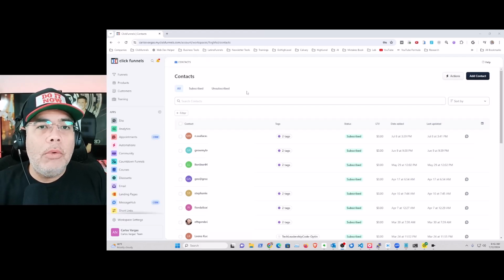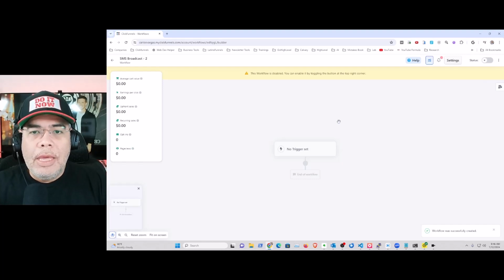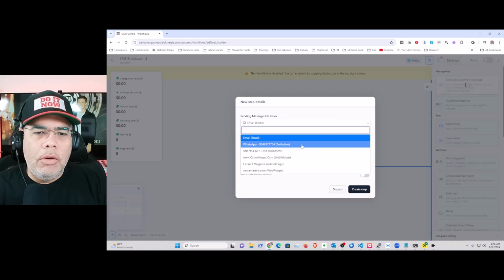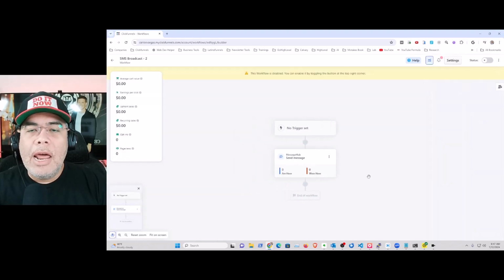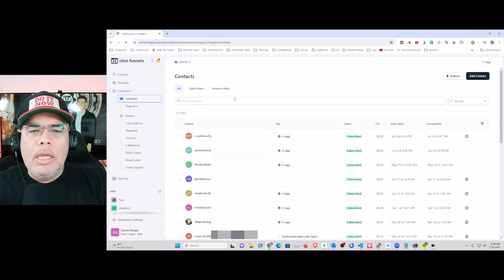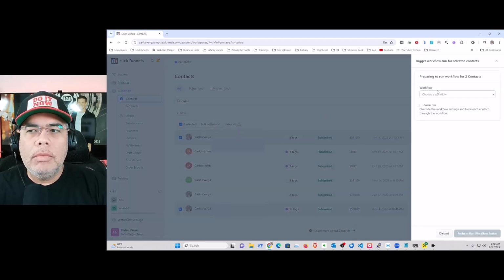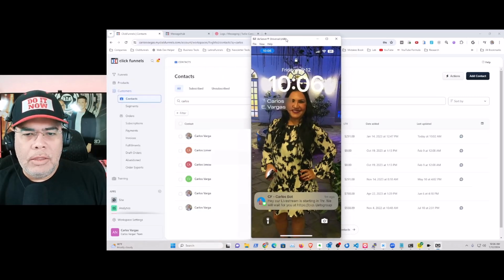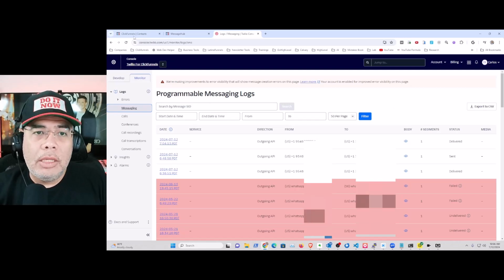Master SMS broadcast in Clickfunnels 2.0 Messagehub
Learn how to master SMS broadcast in Clickfunnels 2.0 Messagehub in this exciting video tutorial! Discover how to build and launch campaigns using text messages with platforms like Twilio.